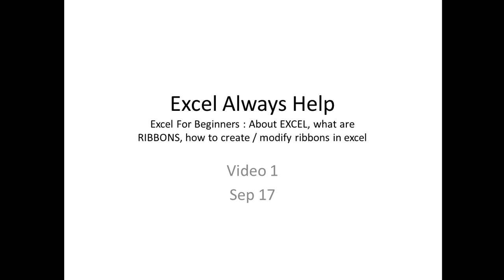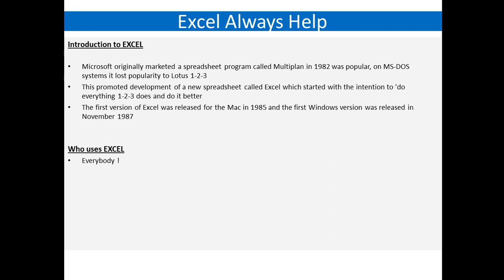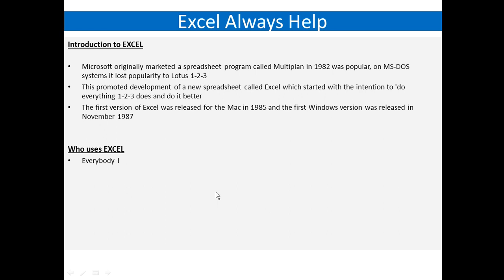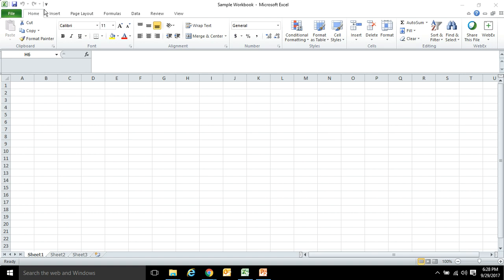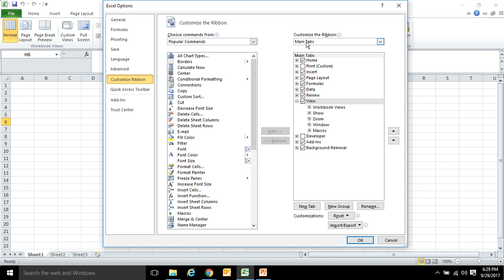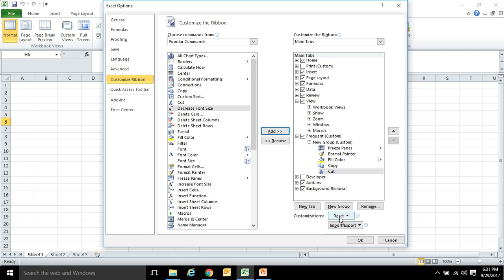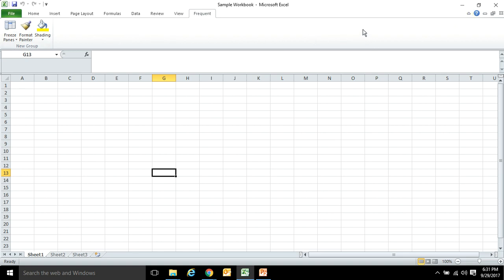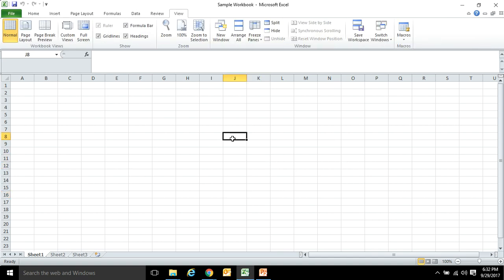Excel For Beginners : Excel History, Create Modify Excel Ribbons / Tabs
Hi All, in this video have covered excel history, who uses excel, create / modify ribbons or tabs